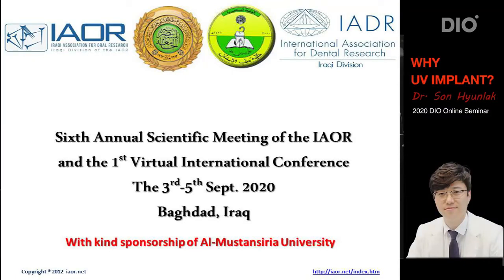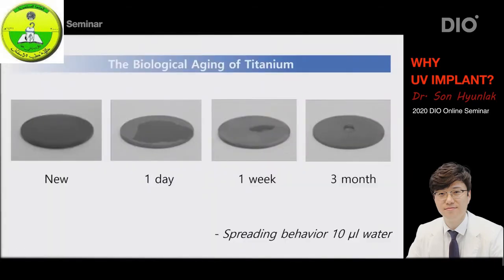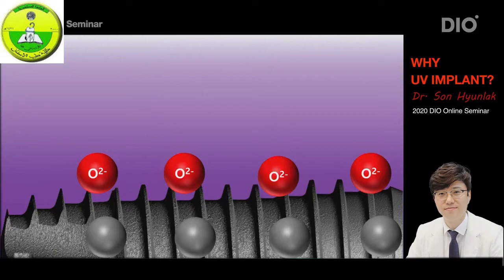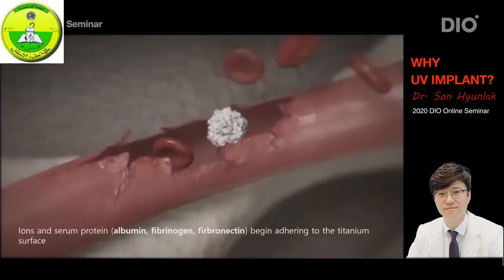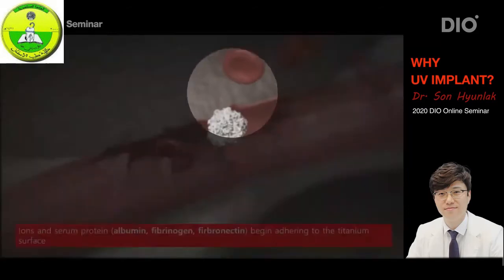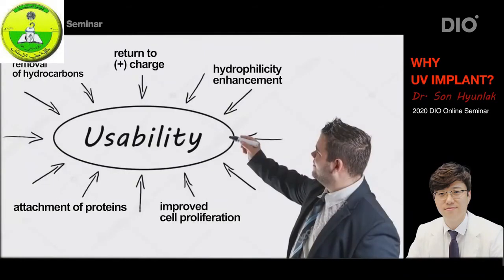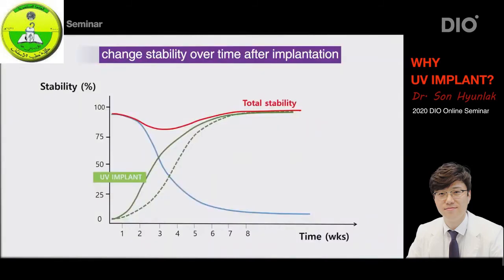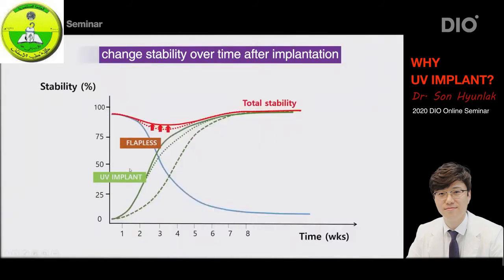DIO UV implant Lecture IAOR Sep 2020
من محاضرات الملتقى العلمي السادس للجمعية العراقية لبحوث طب الفم والاسنان والمؤتمر العلمي الافتراضي الاول بالتعاون مع كلية طب الاسنان في الجامعة المستنصرية